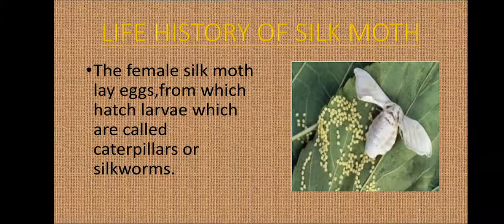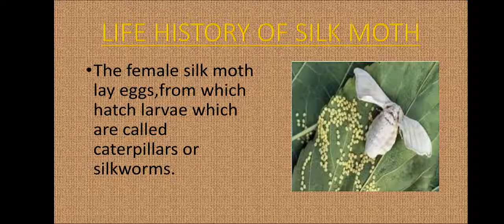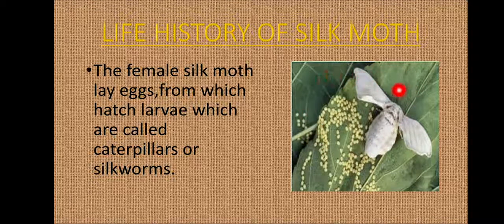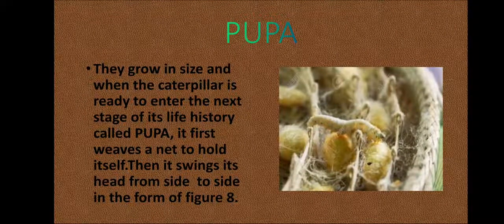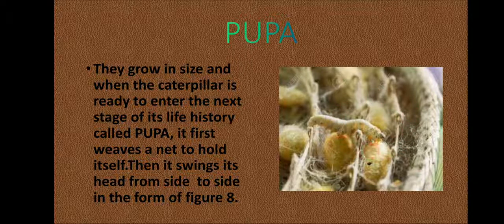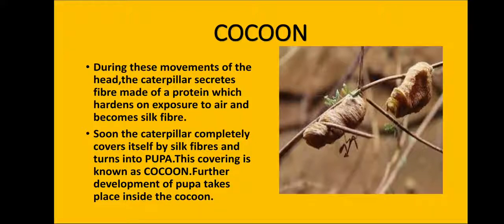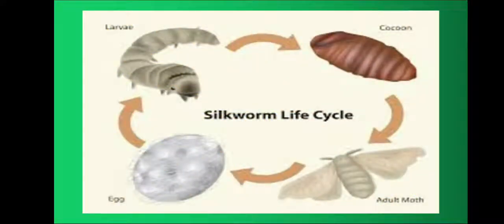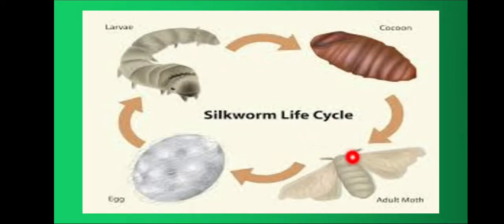Class VII Science Fibre to fabric PART 3